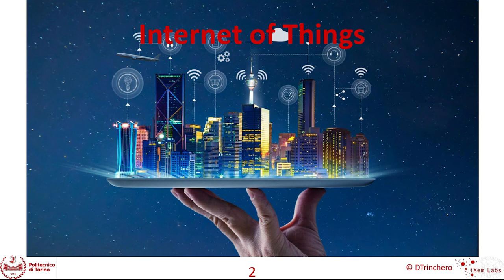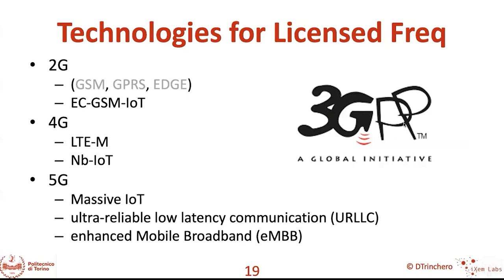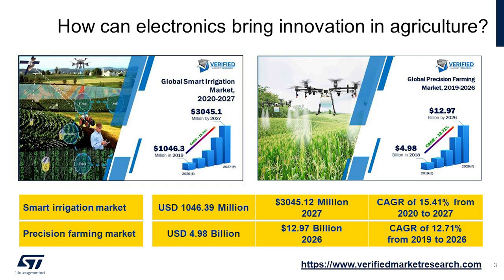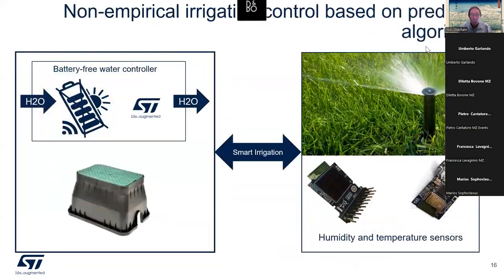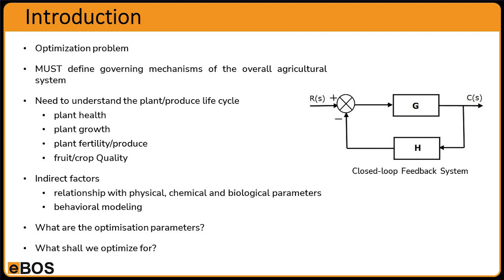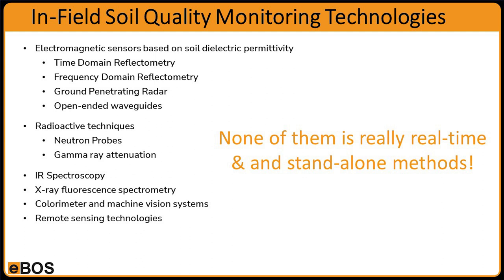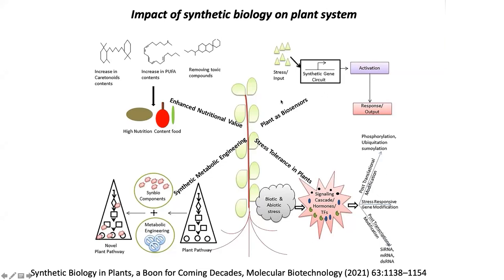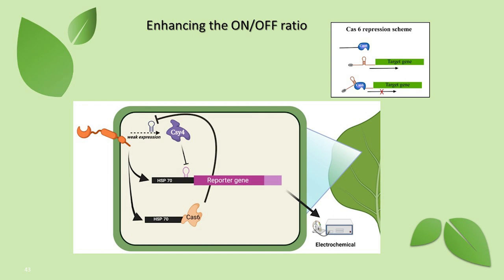3rd International Congress - From Plant Health To Community Health: How Smart Sensors Can Improve It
Virtual Edition